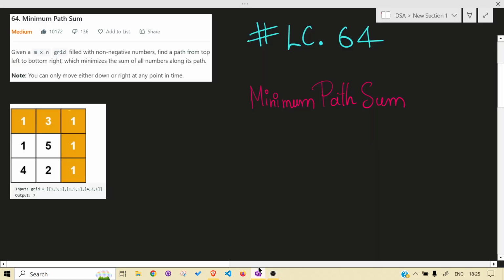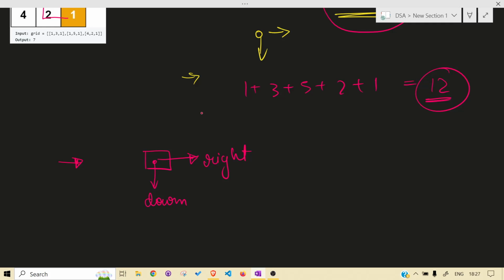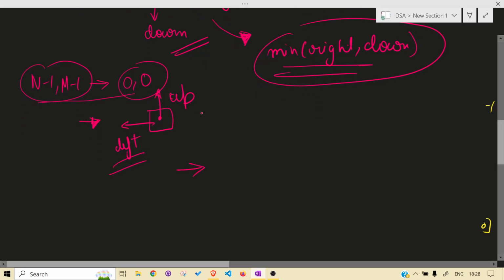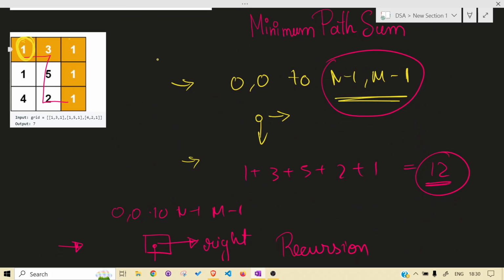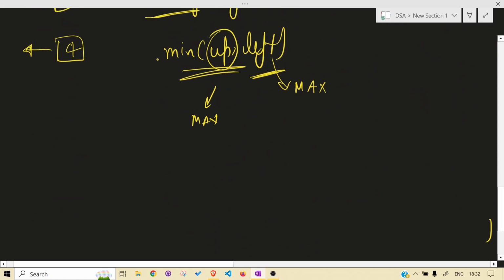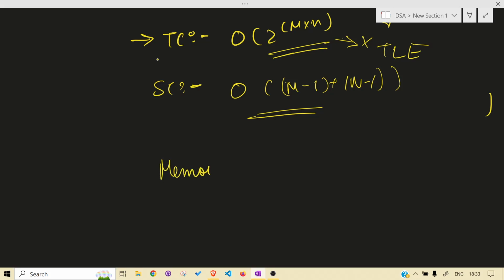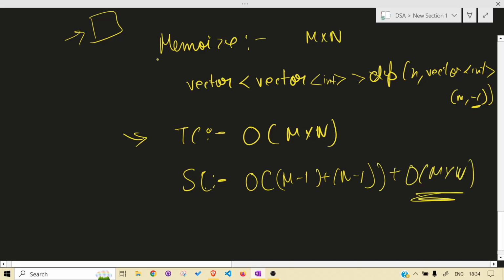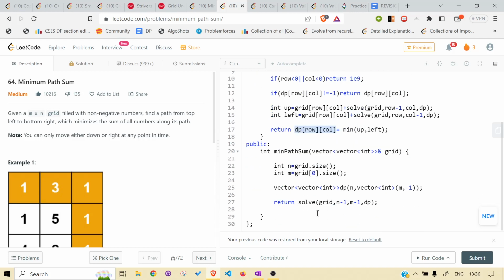LeetCode | 64. Minimum Path Sum | Dynamic Programming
Given a m x n grid filled with non-negative numbers, find a path from top left to bottom right, which minimizes the sum of all numbers along its path.